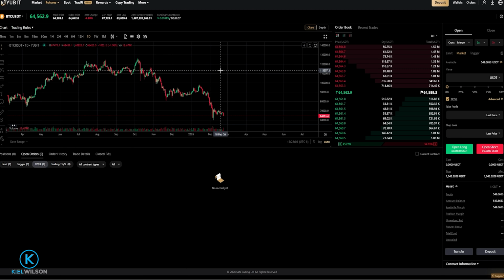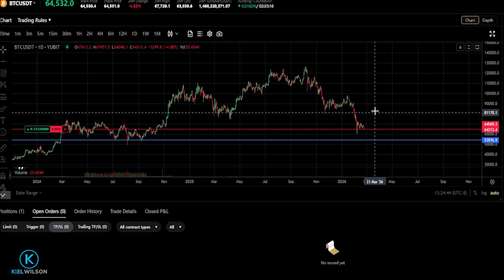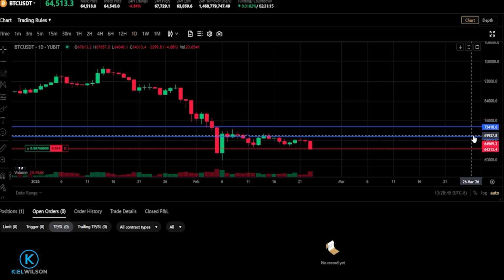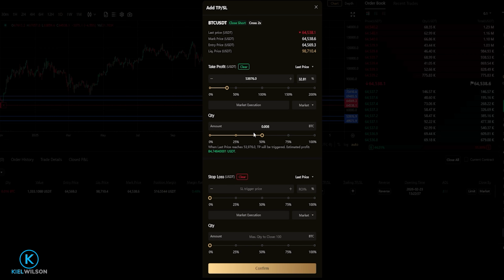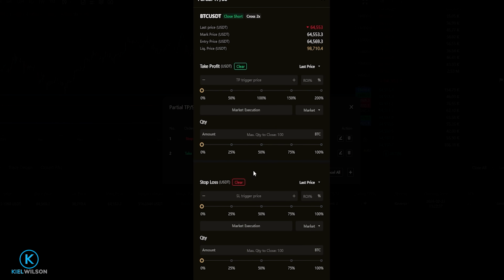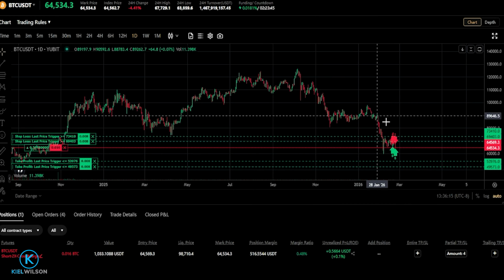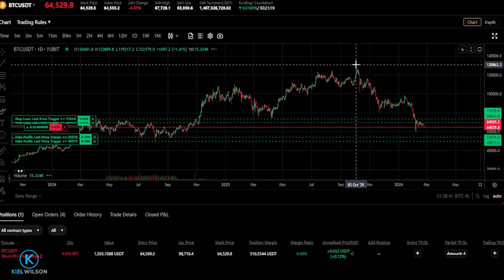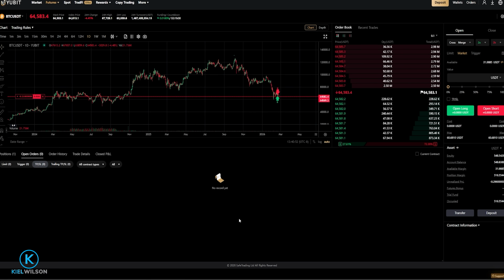Yubit - Multiple Take Profit Targets and Stop losses for Short Positions - Tutorial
In this Yubit tutorial I will show you how to set multiple take profit targets as well as stop losses for short positions. You can use the partial stop loss and take profit tool to set multiple take profit targets for scaling out of winning trades as wells as multiple stop losses to begin de-risking positions that are going against you.

                                                    ***RECOMMENDED VIDEOS***

                                                                 ***Social Media***